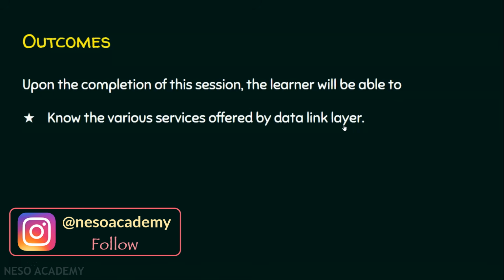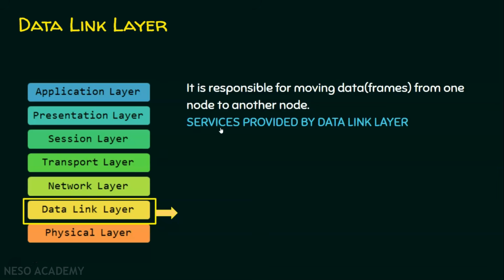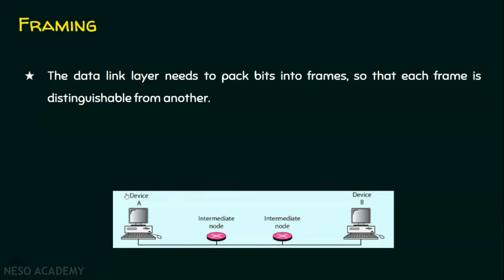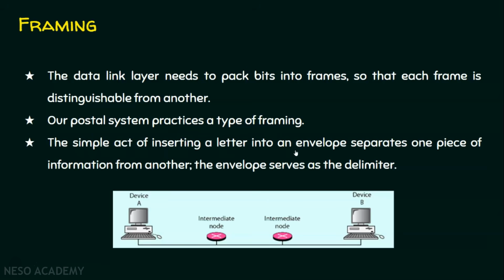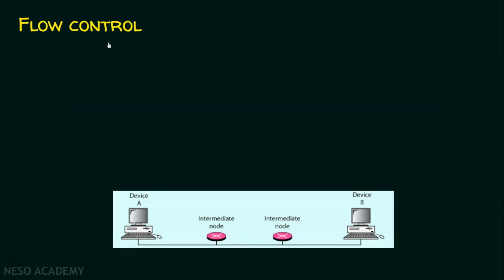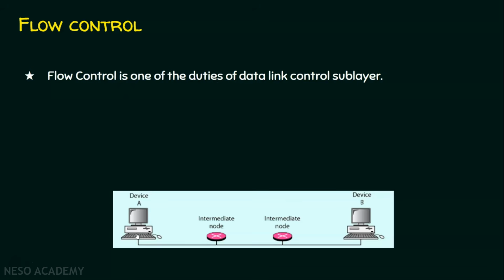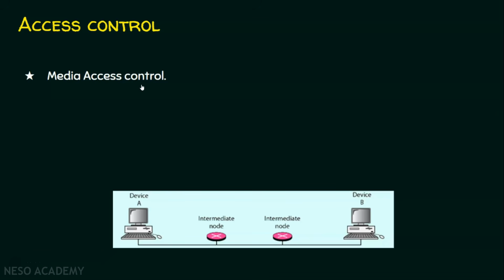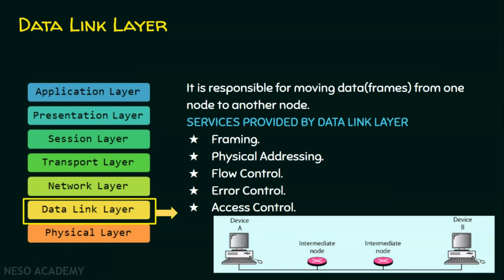Link Layer Services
Computer Networks: Link Layer Services in Computer Networks.
Topics Discussed:
1) Services offered by the data link layer of the OSI model.
2) Link Layer Services.
4) Framing.
5) Physical Addressing.
6) Flow control.
7) Access Control
8) Error Control.